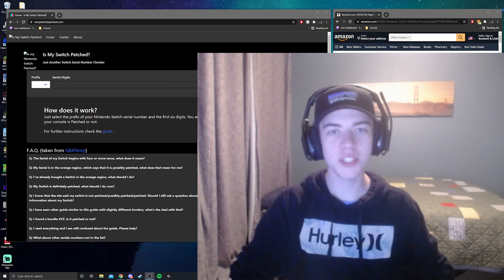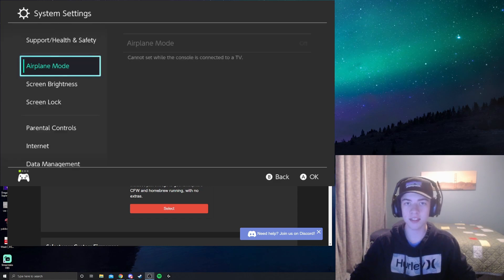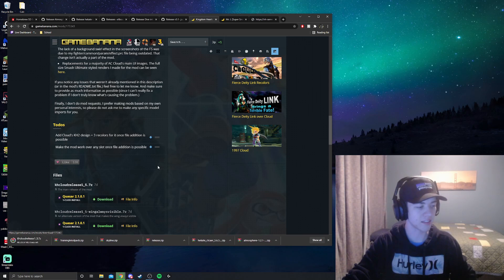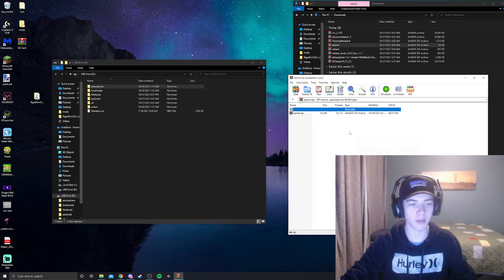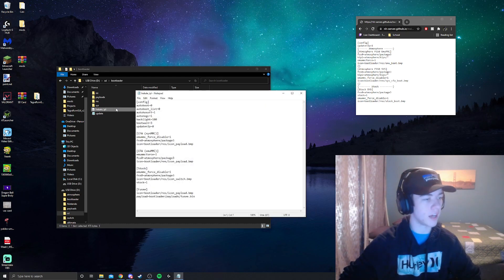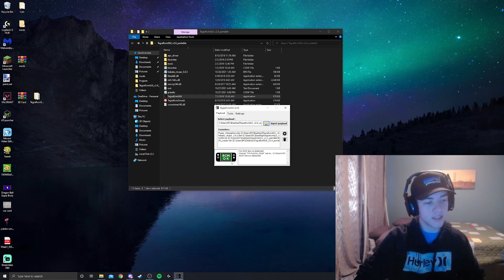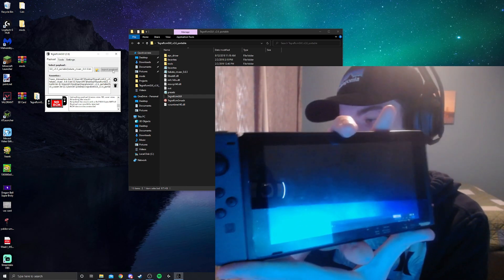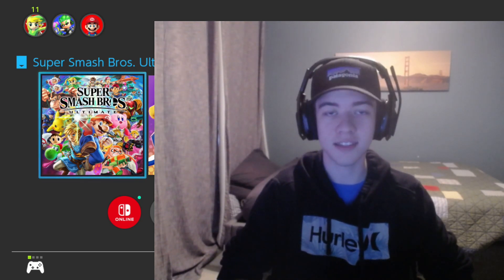[OLD] HOW TO MOD A SWITCH WITH SMASH MODS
This video will teach you how to mod your switch with smash mods.

USB Adapter for Micro SD Card

Downloads
SDSetup *you do not need this anymore* (doesnt hurt tho)
Since this video was released they moved the location of the skyline.zip. You can find it here (the process is still the same as when it was in the same area as the Training Modpack)

This was my first ever tutorial lol so lemme know if there is anything I coulda done better. Will try to do more tutorial-style videos if they are requested.

Music
Ambulo x mell-ø - Luminescence
G Mills - Keyframe
mvdb - breeze
Mondo Loops - Lunar Drive
mell-ø - Nova
goosetaf x the fields tape x francis - carried away